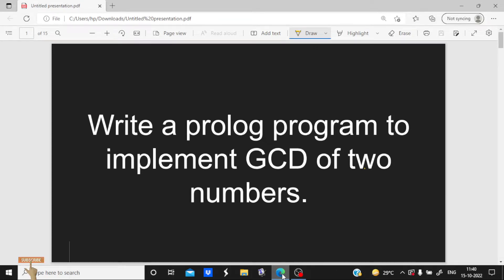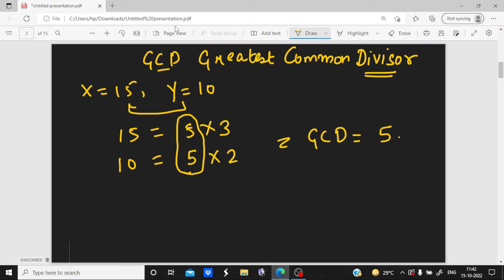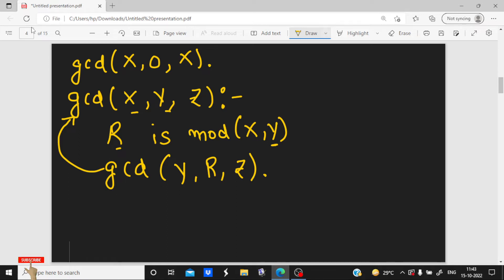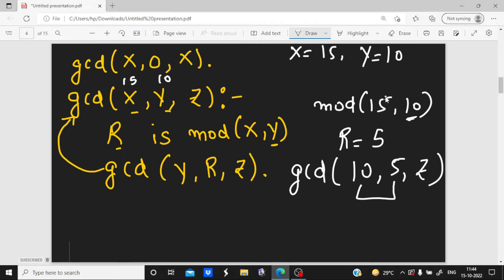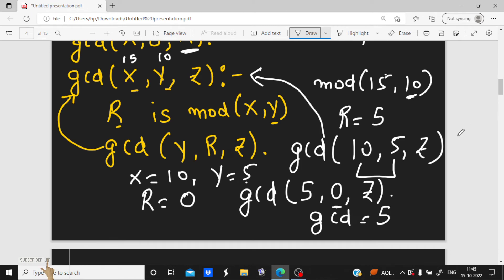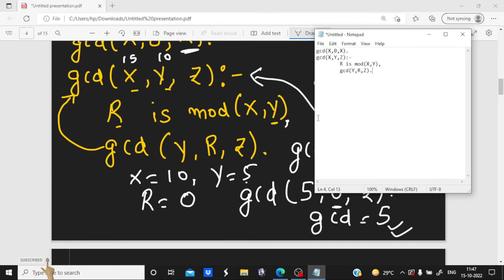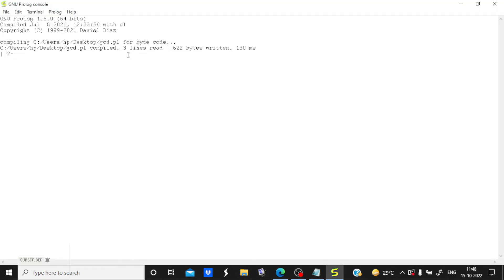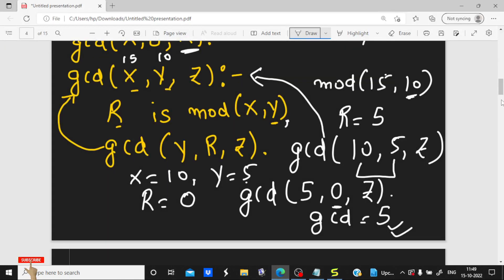How to find GCD of two numbers in Prolog || What is GCD || Artificial Intelligence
Hello All,
This is Renu Singh. Here I am helping you in learning Prolog for Artificial Intelligence Lab.

This video helps in understanding how to find GCD of two numbers in Prolog.
Firstly what is meant by GCD is discussed. And then the program is explained along with implementation in GNU Prolog Console.

If you haven't installed the GNU Prolog console yet then you can use the following link.

If any doubt, complaint or suggestions then please comment. All suggestions are warmly welcomed:)